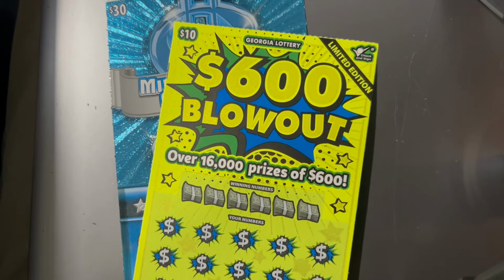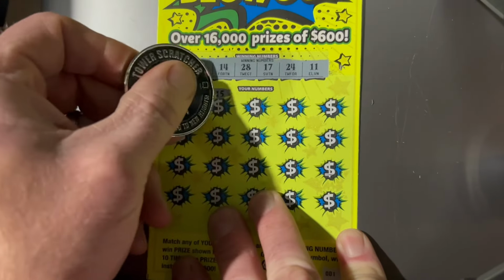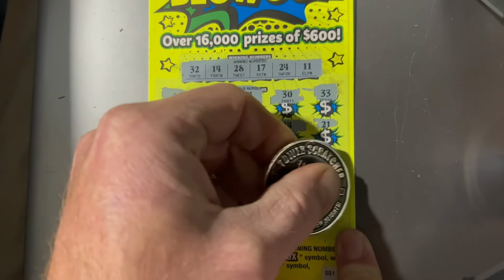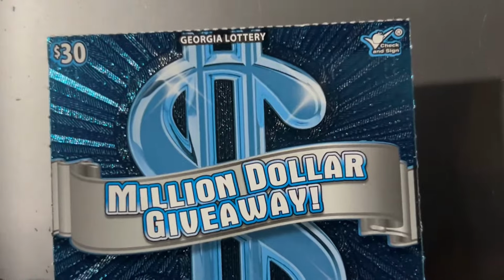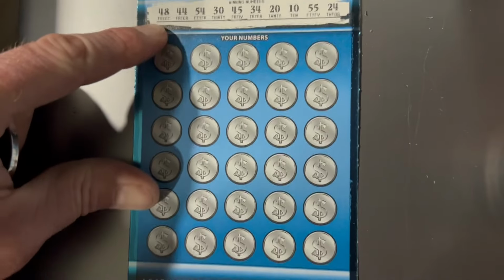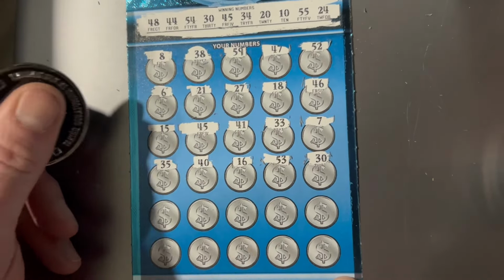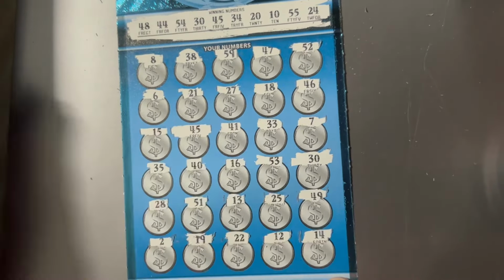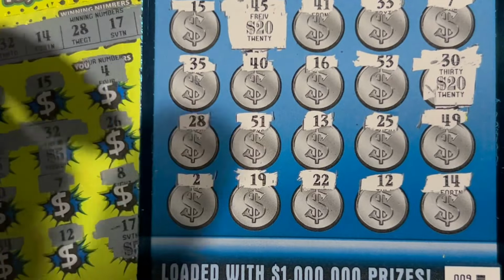Perfect session? 💰 Profit session? 🔥 Last ticket hangin’ ◾️ Georgia lottery tickets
$600 Blowout
Georgia lottery tickets
Black box special
Profit session
Gambler nation
Tower scratcher